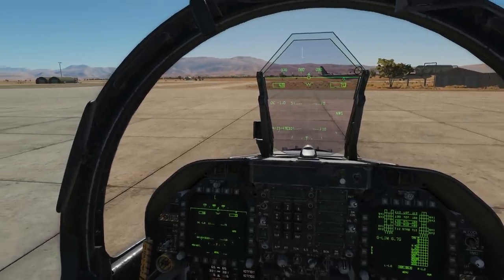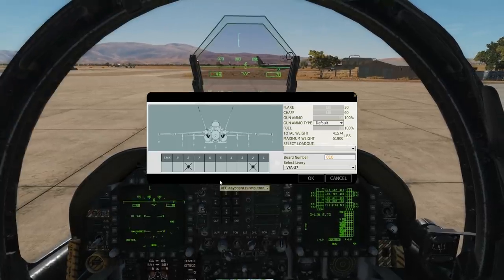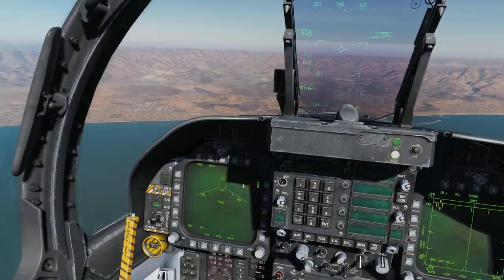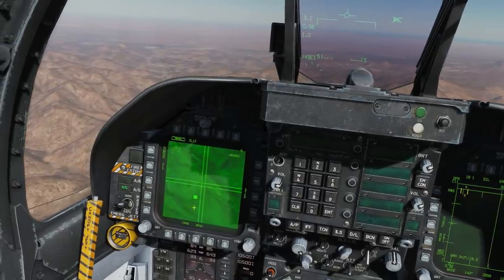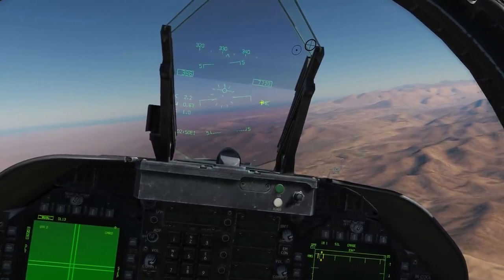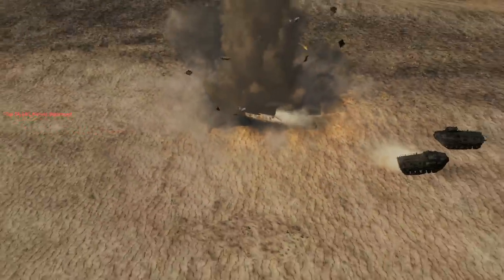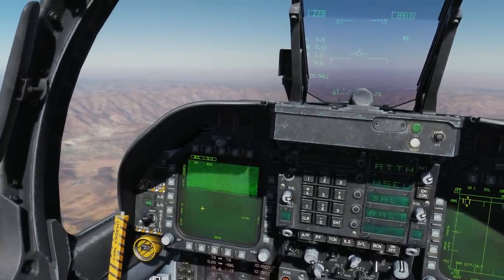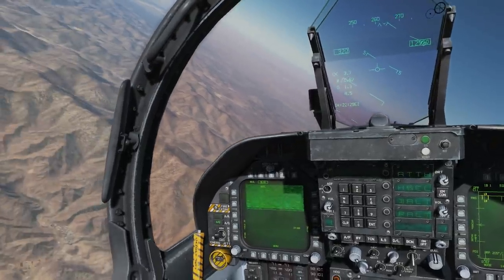FA-18C Hornet: AGM-62 Walleye "Fat Albert" Tutorial | DCS WORLD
0:00 Theory & Arming
2:02 Controls
2:37 Standard Method
6:36 Datalink Method